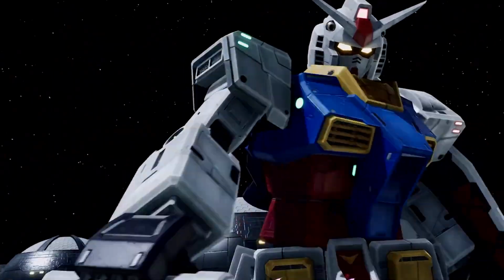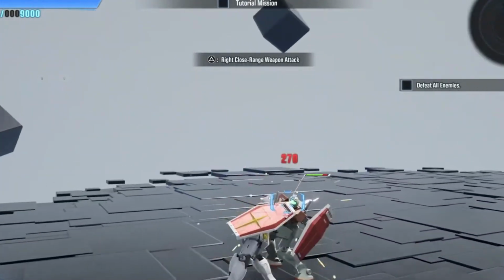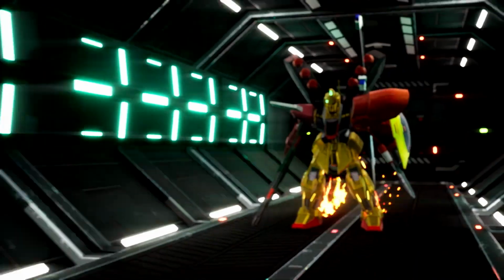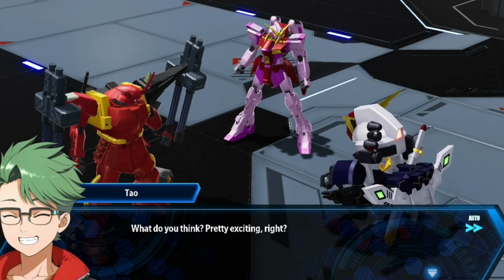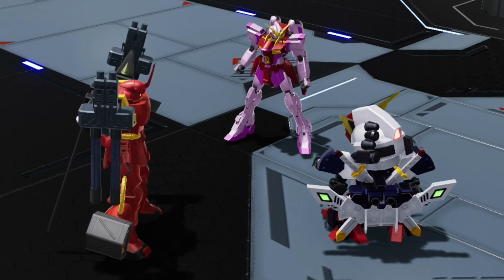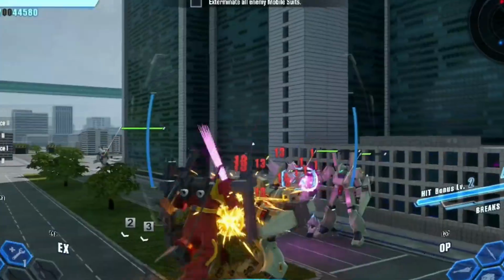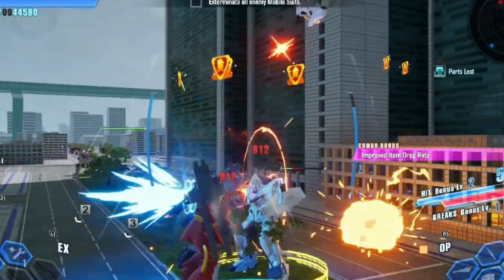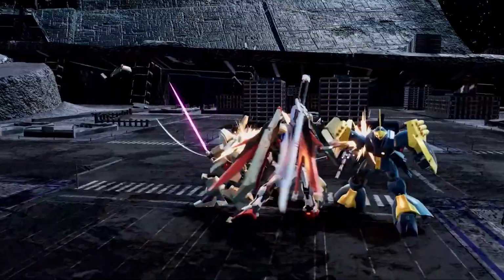Gundam Breaker 4 Review: Is It Worth Your Time and Money?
Welcome to GameVault HQ! In this video, we deliver an in-depth review of Gundam Breaker 4, the highly anticipated sequel that’s taking the Gundam universe by storm. Whether you're a longtime fan of Gunpla or new to the giant mechs, this game offers something for everyone. We break down the extensive customization options, thrilling combat mechanics, and the pros and cons of the story mode. Is Gundam Breaker 4 worth your time and hard-earned money? We cover everything you need to know before you buy!

Join us as we explore the good, the bad, and the unexpected in Gundam Breaker 4. We discuss how it stacks up against its predecessors, what makes it unique, and whether it’s the best Gundam game yet. From the latest gameplay features to tips on maximizing your Gunpla builds, this review has it all. Perfect for PS5, Xbox Series X, and PC gamers alike!